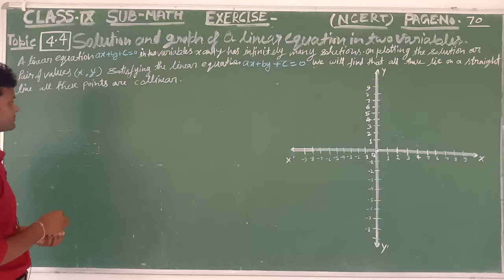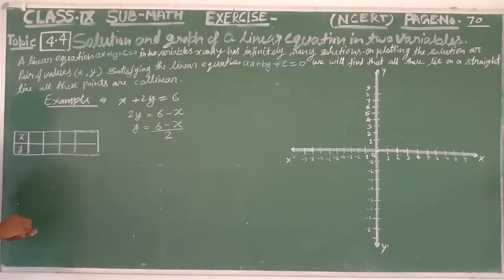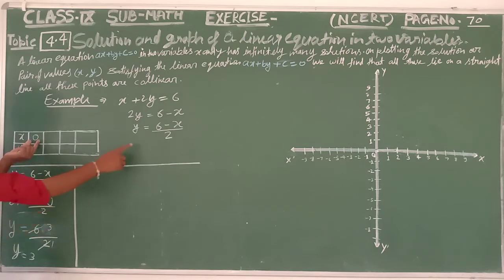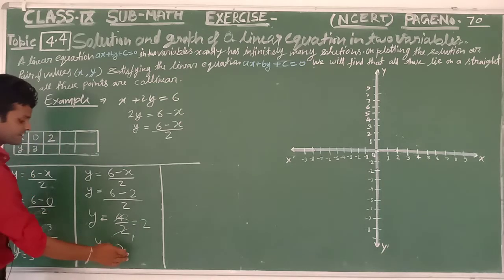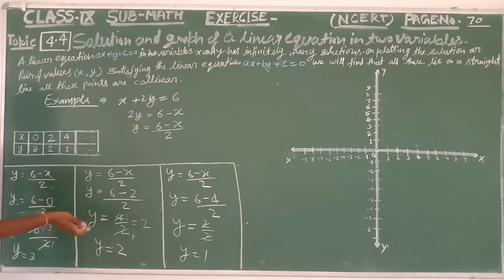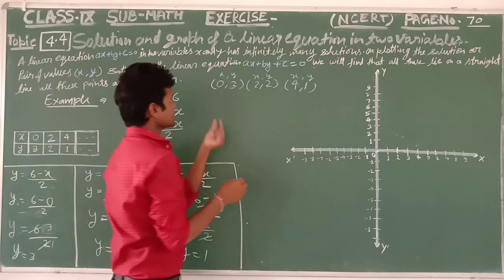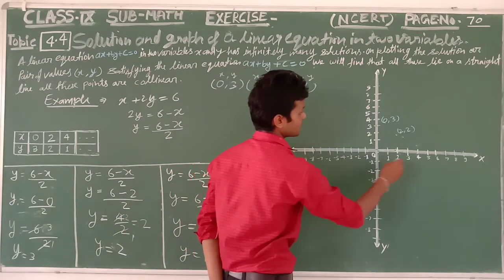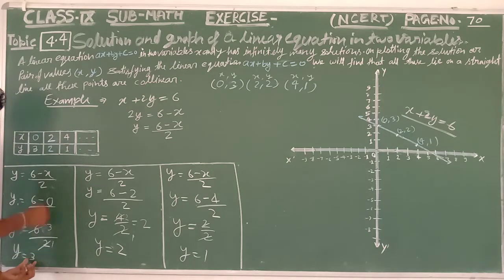Solution and graph of a linear equations in two variables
NCERT book page no. 70